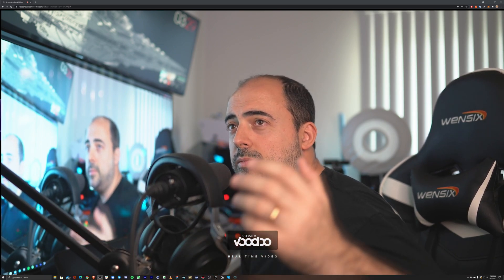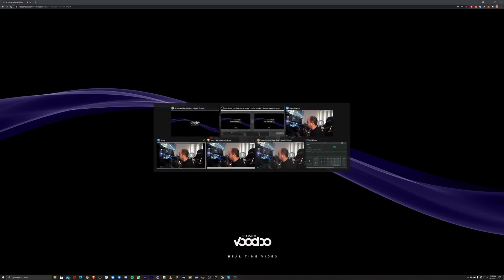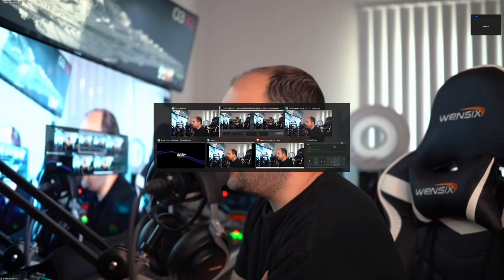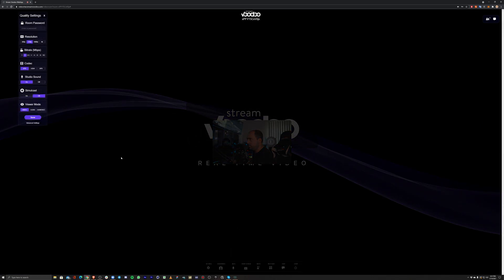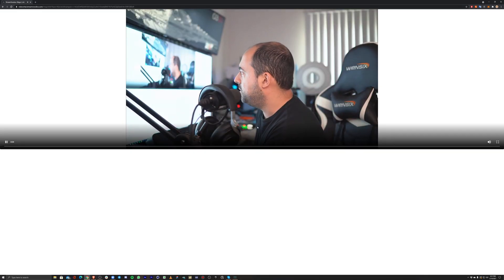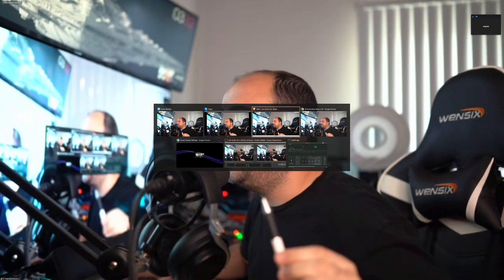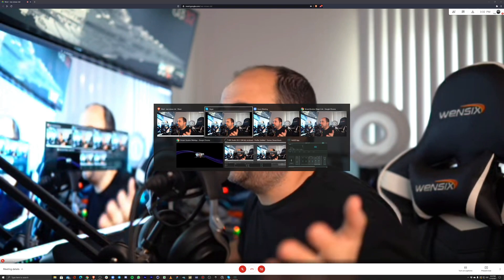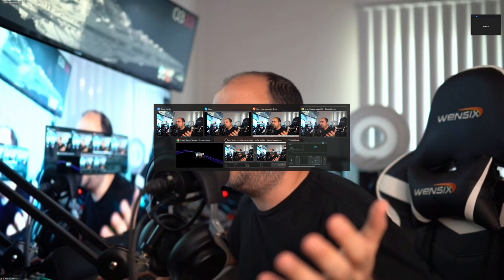StreamVoodoo Comparison vs Zoom, Skype and Google Hangouts. Real Time Video With Broadcast Quality.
This is a comparison vs Zoom, Skype and Google Hangouts. Real Time Video with broadcast quality.

How do we compare with them? Just see it for yourself. I switch from our standard resolution, (720p) which most of these apps qualify as "HD" quality to 4k at 10mbps in StreamVoodoo.

And you can do this instantly in 1 click.

Opening a broadcast room in your web browser is another click and you are good to go.

StreamVoodoo is real time video feeds, at full HD or 4k , with quality controls and everything on the fly, just by using a browser window.

Livestreaming doesn't need to be hard, or "public", you can do private livestreams, in real time with ultra low latency and studio quality sound just by using your browser.

DO you want to stream to YouTube or Twitch or Facebook? you can do that using OBS and StreamVoodoo, thats how easy we integrate with a powerful tool such as OBS (obsproject.com)

StreamVoodoo.com , real time video, just got real and it works in the cloud :)